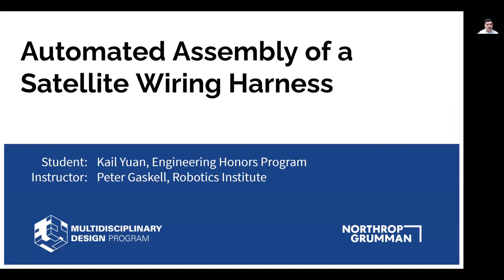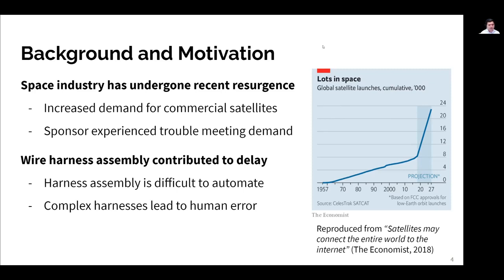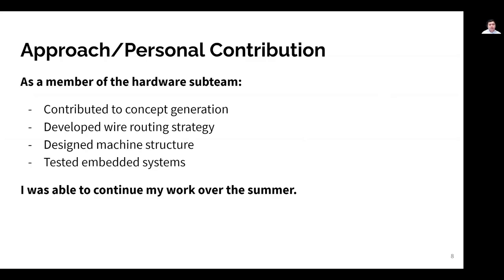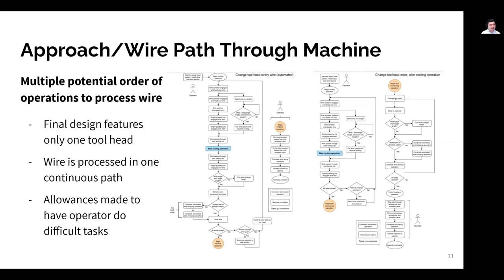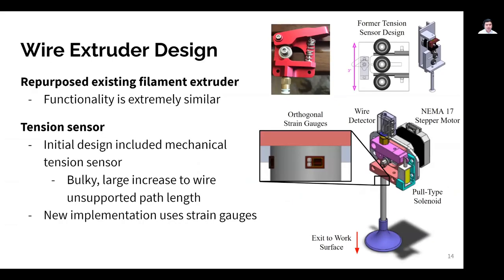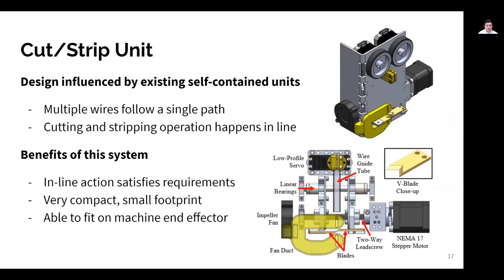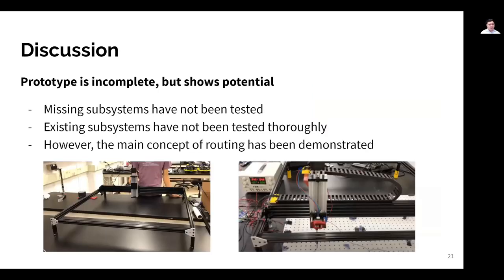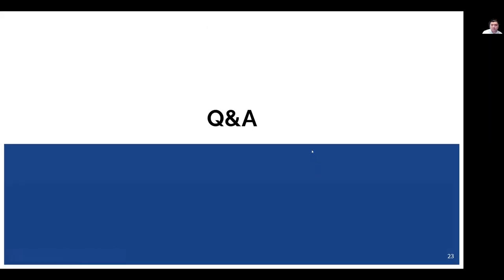Automated Assembly of a Satellite Wiring Harness